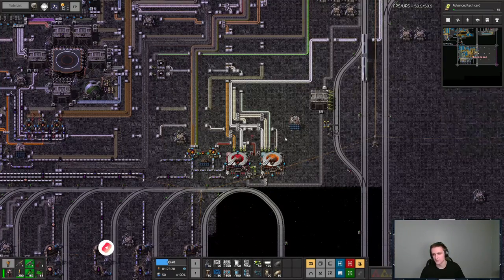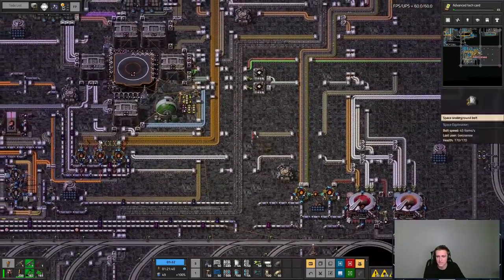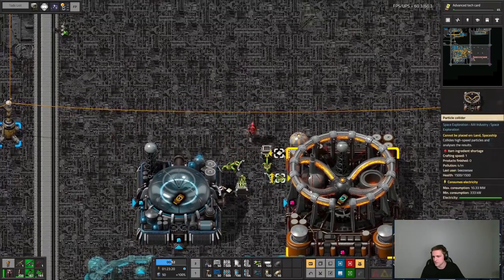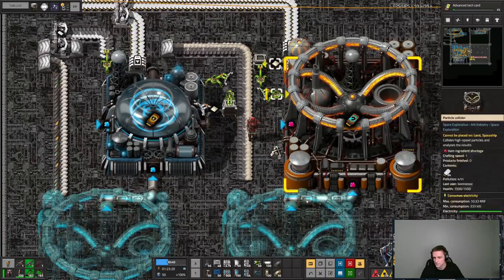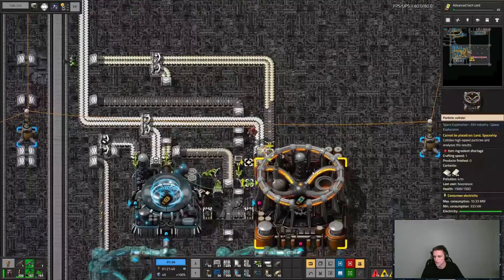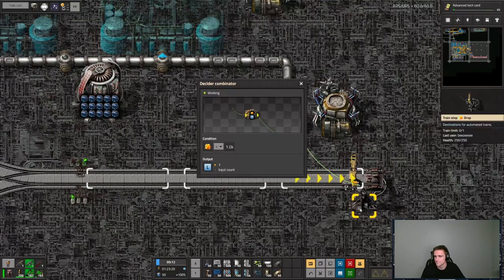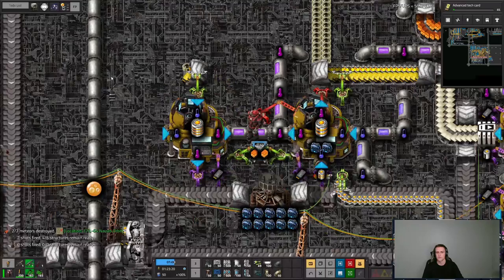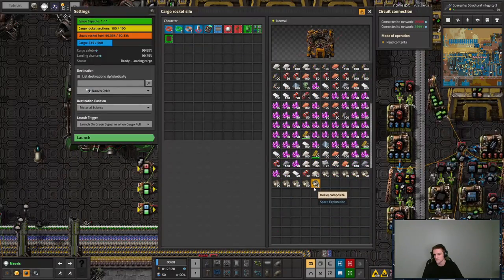Material Science 4! | Factorio Space Exploration & Krastorio Playthrough | Episode 105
Welcome to my Space Exploration/Krastorio 2 Lets Play series for Factorio! Throughout the gameplay in this series, I will strive to show players the different aspects of Space Exploration, Krastorio 2, and all of the other mods I have included in this modpack. This is a very big mod pack and I will strive to show players how to navigate a playthrough of such a large ontaking! This is for Space Exploration version 0.6.x

In today's episode we work finally finish our last material science, fully completing all 16 space science packs.

Modlist:
simhelper
aai-containers
aai-signal-transmission
alien-biomes-hr-terrain
bullet-trails
flib
informatron
jetpack
Krastorio2Assets
robot_attrition
shield-projector
space-exploration-graphics
space-exploration-graphics-2
space-exploration-graphics-3
space-exploration-graphics-4
space-exploration-graphics-5
space-exploration-menu-simulations
Todo-List
aai-industry
alien-biomes
equipment-gantry
space-exploration-hr-graphics
space-exploration
Krastorio2
space-exploration-postprocess